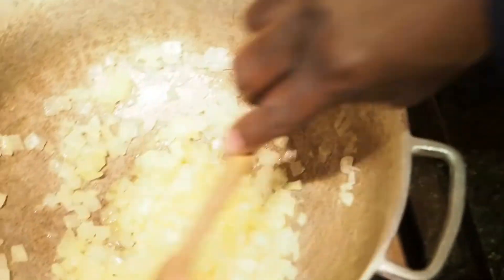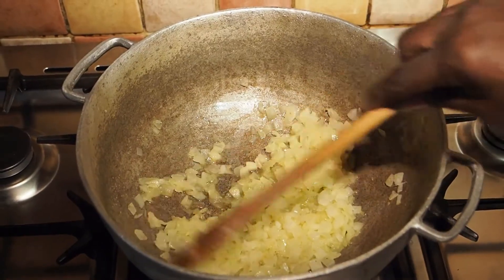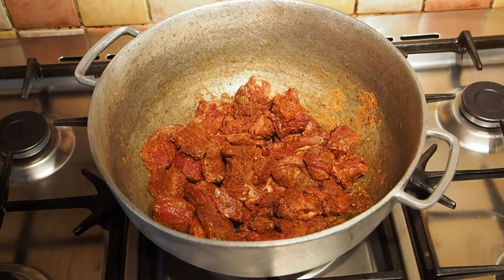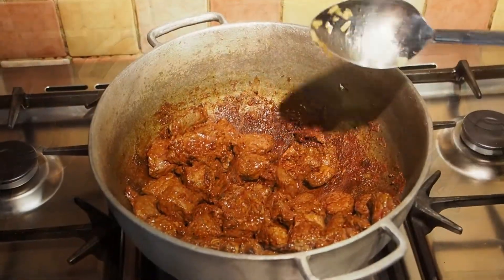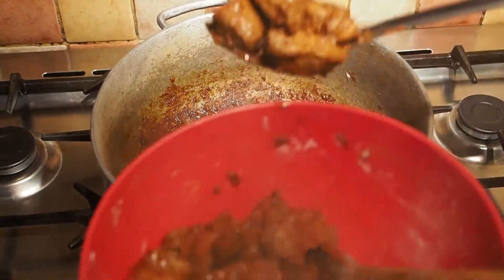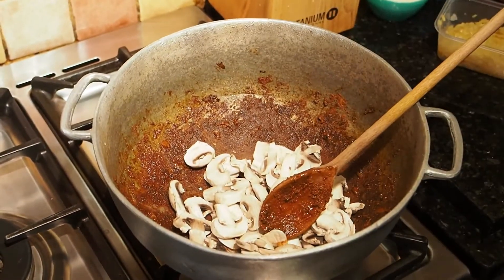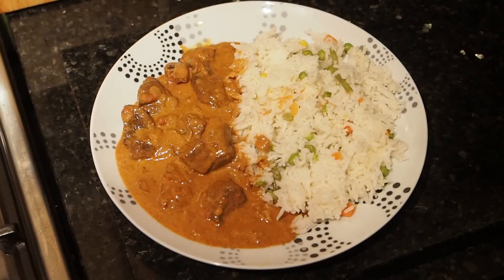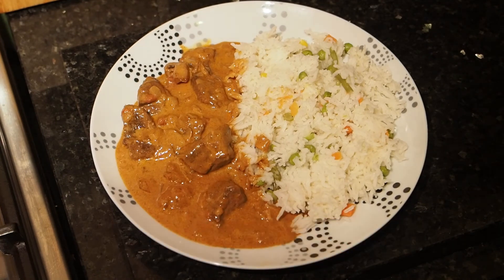Cooking With D Presents - How to Make Brazilian Beef Stroganoff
In this video, I show you how to cook a traditional Brazilian dish.